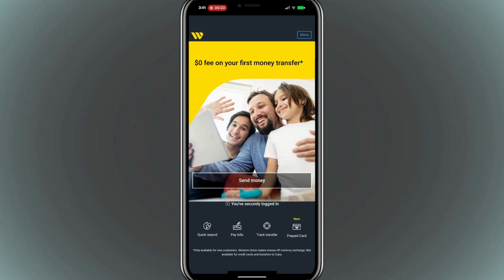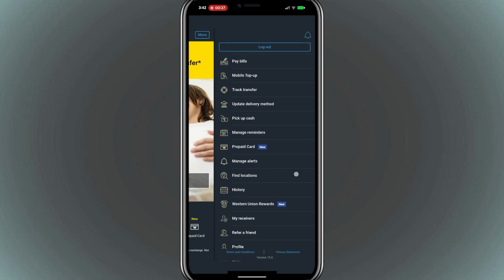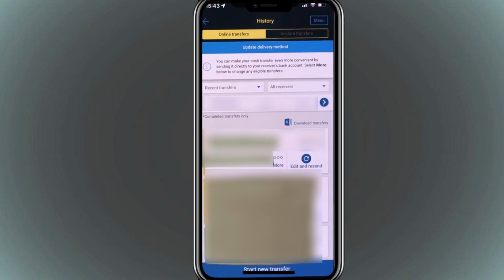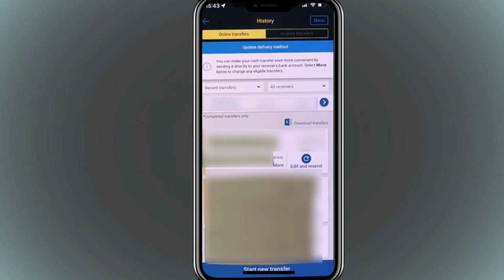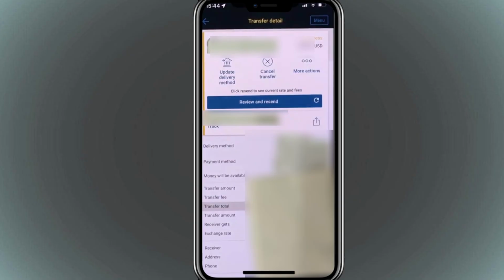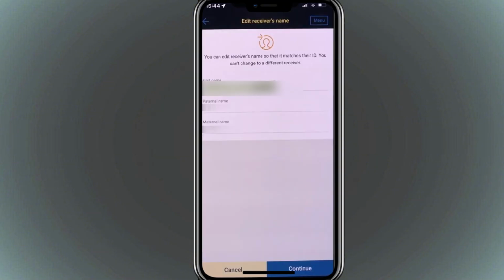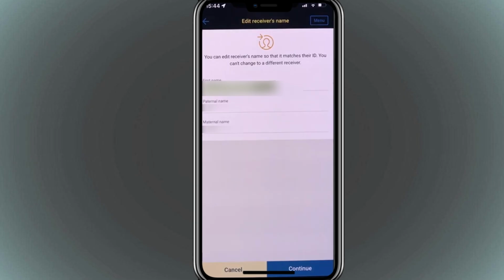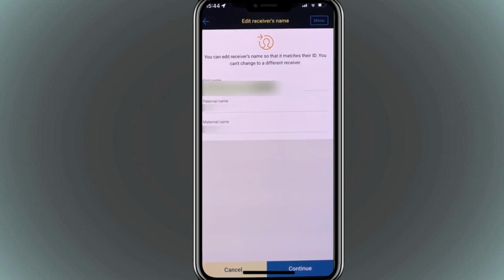How to Change / Edit Receiver Name on Western Union (Easy Tutorial) 2026 ✅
In this video, you will learn how to change or edit the receiver name on Western Union in 2026 step-by-step. This beginner-friendly guide explains what changes are allowed, when you can update recipient details, how to correct spelling mistakes, and what to do if the transfer is already processed or under review.